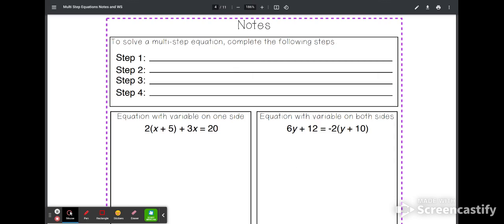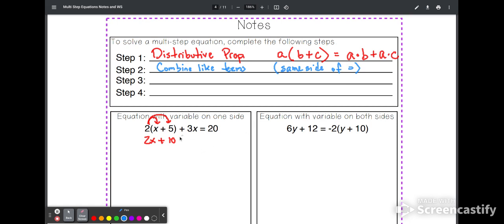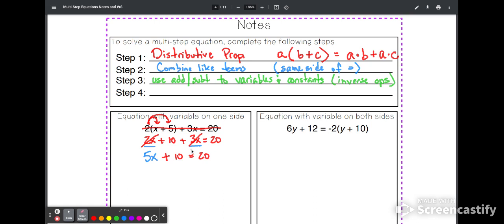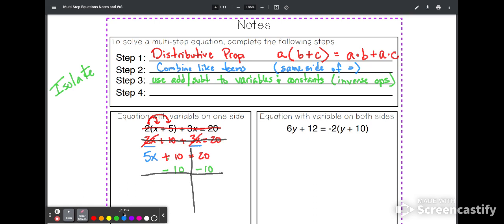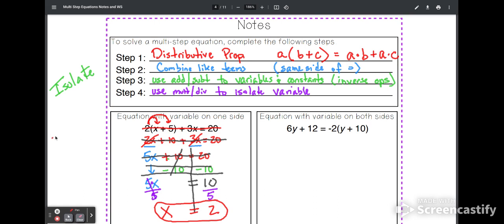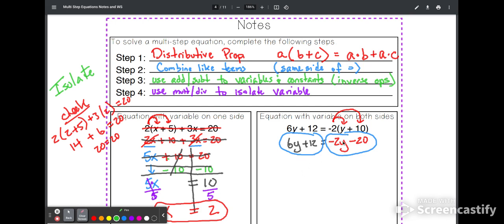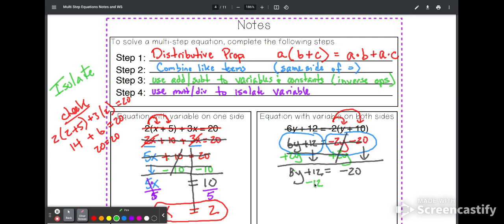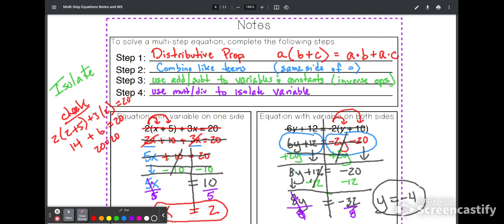Solving Multi-step Equations